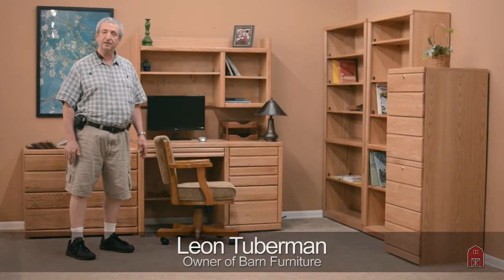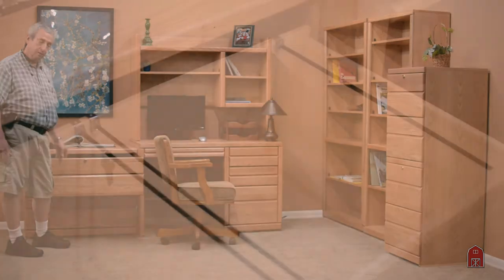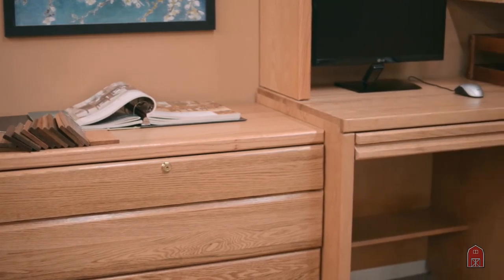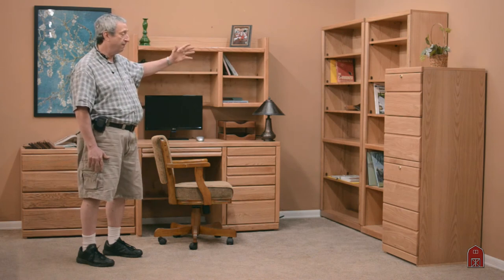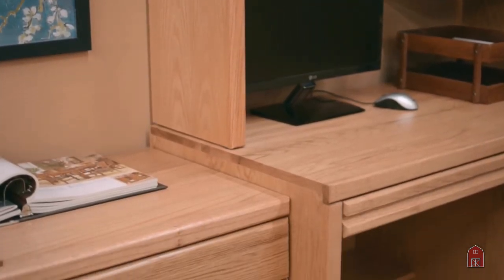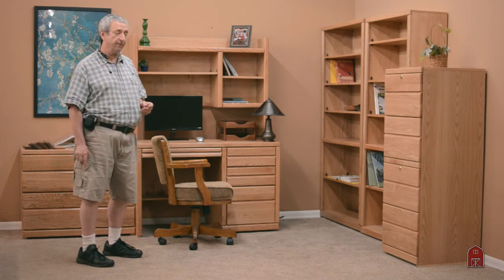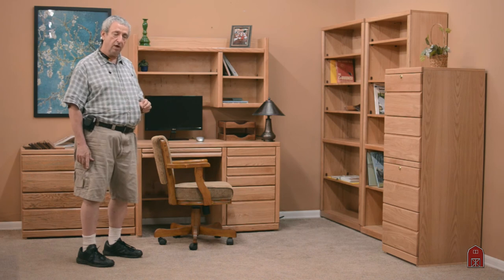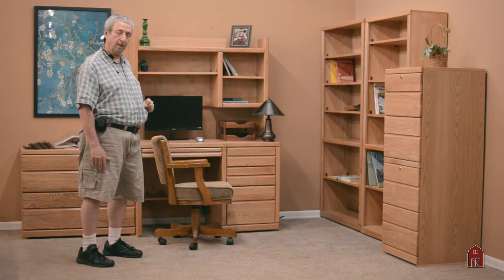Mid-Century Office Desks Files Bookcases Made in USA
Our Contemporary Series is the largest line we carry at the Barn. We've been carrying this line since 1971. We are proud to say we build our Contemporary Series in America out of solid oak and Oak plywood. NO PARTICLE BOARD or MDF goes into our USA products.
     Bookcases are available in any imaginary size and in our standard California finishes. Desks are available in any size and shape. Bedroom furniture is also available in the Contemporary Style.
     We have hundreds of bookcases, desks, and file cabinets in Stock!
Come on down and check out our large selection of our Contemporary furniture.

                     Here's a direct link to our Contemporary Office Furniture

                      Here's a direct link to our Contemporary Bedroom Furniture